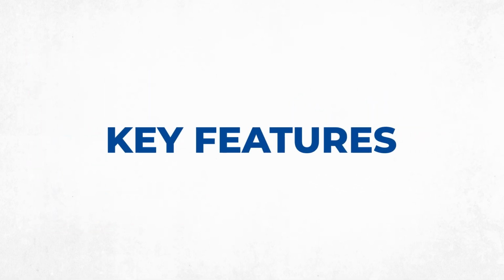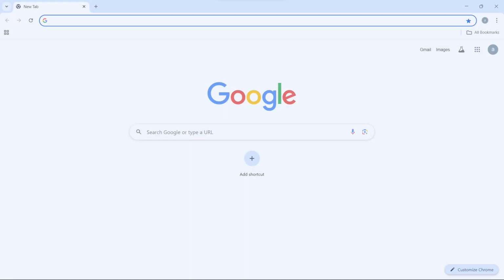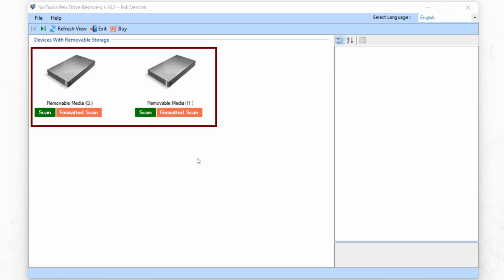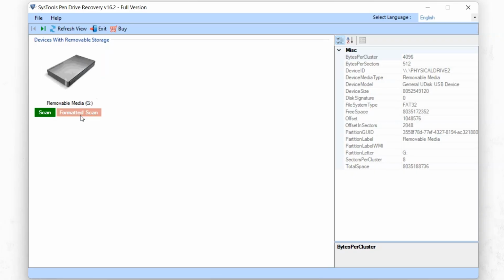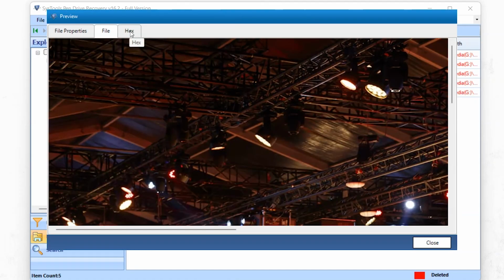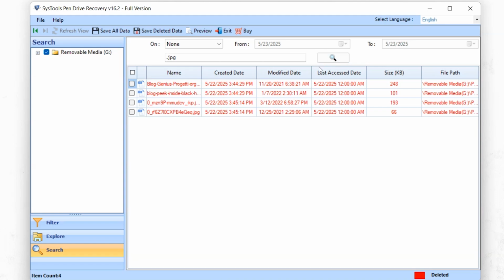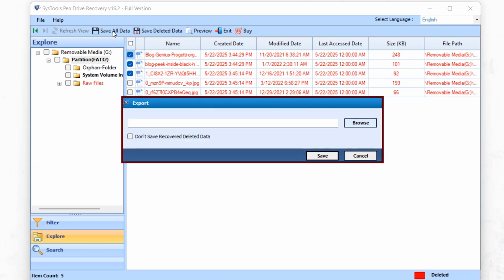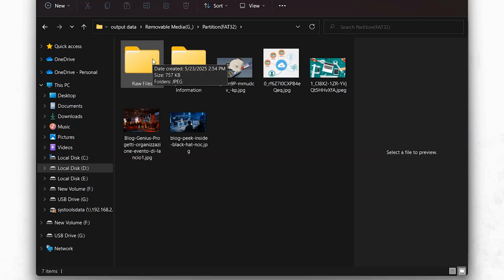USB Recovery Software by SysTools | Recover Lost Data from USB Drive | Best USB Drive Recovery Tool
Lost important files from your USB drive? Don’t worry!
In this video, learn how to use the SysTools USB Recovery Software to recover deleted, formatted, or corrupted files from any USB flash drive.

Whether you've accidentally deleted files or faced a format error, this powerful USB Recovery Tool is designed to scan and retrieve data from USB drives in minutes.

*⚙️ Key Features of SysTools USB Recovery Tool:*
✅ Recover deleted, formatted, or lost data from USB flash drives
✅ Supports recovery of documents, photos, videos, audio, and more
✅ Scans corrupted, inaccessible, and RAW USB drives
✅ Maintains original folder structure and metadata
✅ Provides Formatted Scan and Deleted File Recovery modes
✅ The USB drive recovery tool allows to preview files before saving recovered files
✅ Compatible with all major USB drive brands (SanDisk, Kingston, HP, etc.)
✅ USB Recovery tool works on Windows 11, 10, 8, and earlier versions
*🛠️ How to Recover USB Drive Data Using SysTools USB Recovery Software:*
1️⃣ Download & Install SysTools USB Recovery Tool on your Windows system.
2️⃣ Launch the software and connect your USB drive to the computer.
3️⃣ Select the USB drive from the list of connected storage devices.
4️⃣ Choose the desired recovery mode: Deleted Files Recovery – for recently deleted files and Formatted Scan – for formatted or corrupted USB drives.
5️⃣ Click Scan and let the tool analyze the USB drive
6️⃣ Preview all recoverable files within the tool interface
7️⃣ Select the files or folders you want to save after recovery
8️⃣ Click Save and choose a secure location to restore your data

💡 This tool is perfect for individuals, students, professionals, and IT technicians looking to recover data from USB drives safely and efficiently.